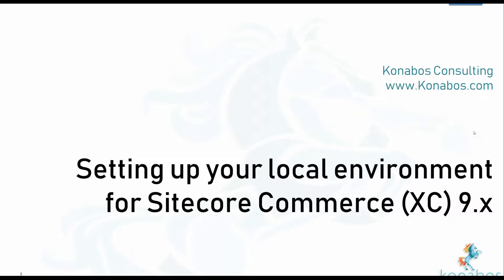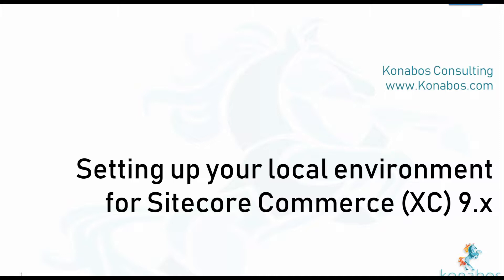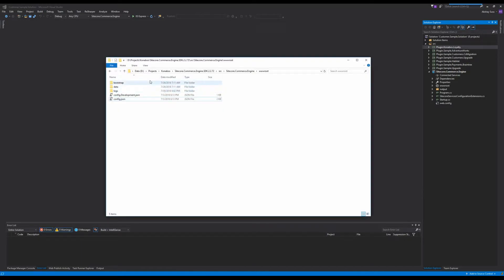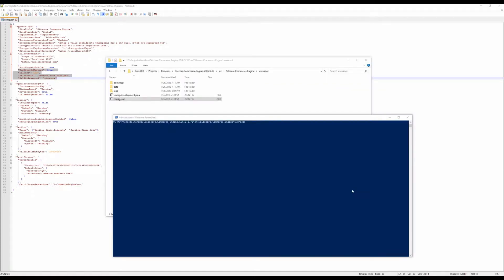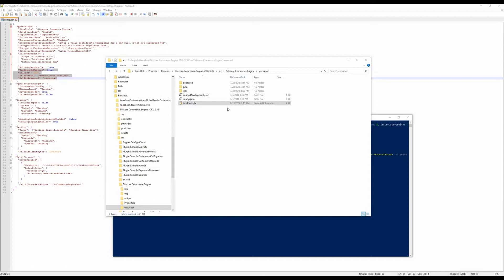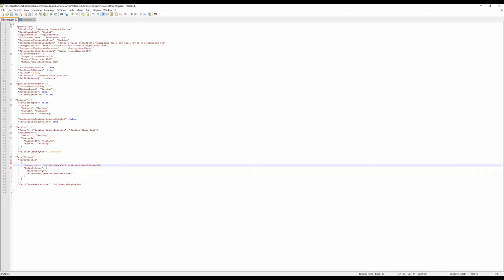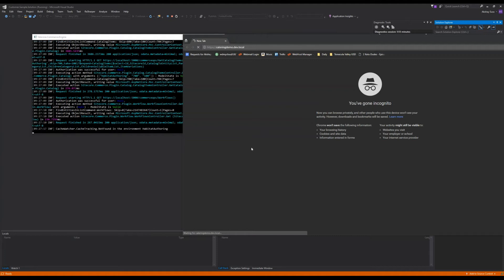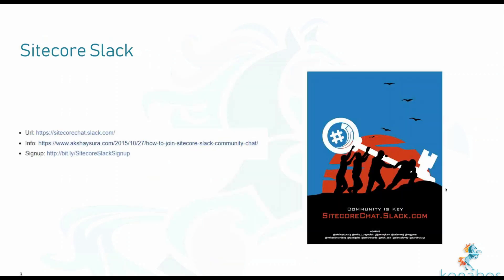Set up your local environment for debugging Sitecore Experience Commerce (XC) 9 Update 2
In this video I am going to walk you through setting up your development environment for debugging Sitecore Experience Commerce (XC) 9 Update 2. As you are writing custom code to work in Sitecore Commerce Engine, you would also need to debug and test your code. For this purpose, it would help if you setup your solution to run the engine instance with your custom code. We will walk through:
*   Setup SSL in Kestrel
*   Explort/import client certificate
*   Setup thumbprint in config.json